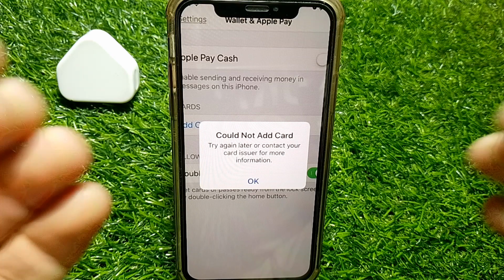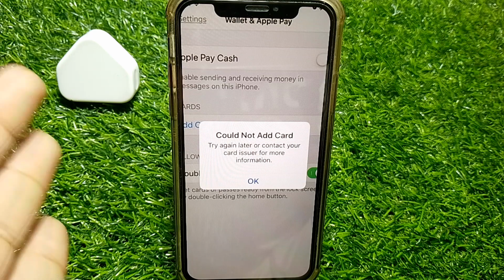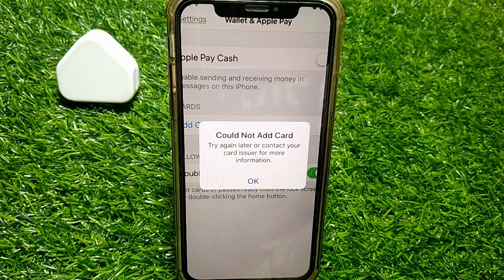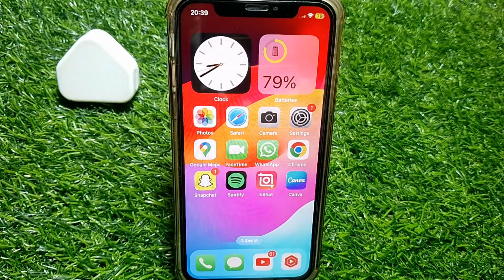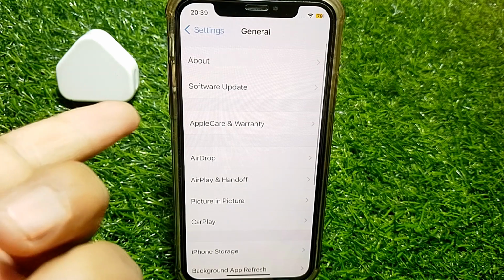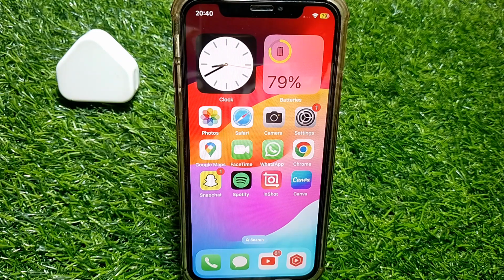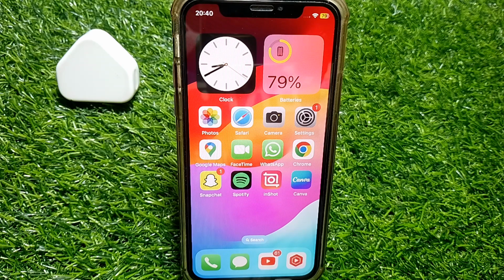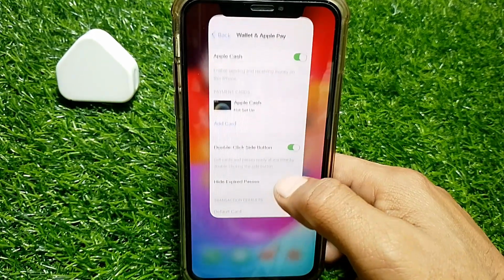Try Again Later or Contact Your Card Issuer For More Information / Fix Could not Add Card Apple Pay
Hi Everyone, After watching this video you will be able to know " Try Again Later or Contact Your Card Issuer For More Information / Fix Could not Add Card Apple Pay ". So get rid of this problem and enjoy your device.

how to fix could not add card apple pay,
could not add card apple wallet,
wallet apple pay could not add card,
could not add card
could not add card apple pay watch,
could not add card apple pay,